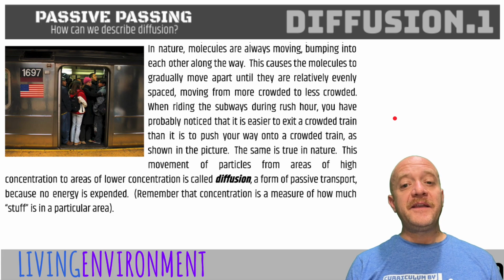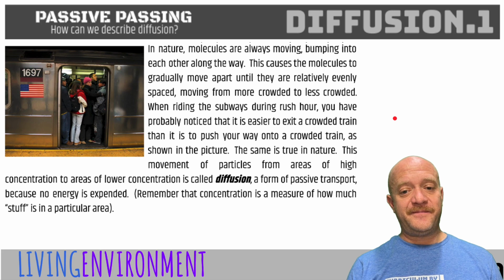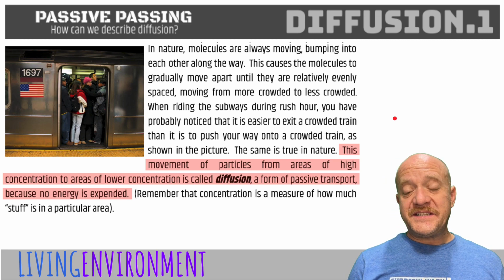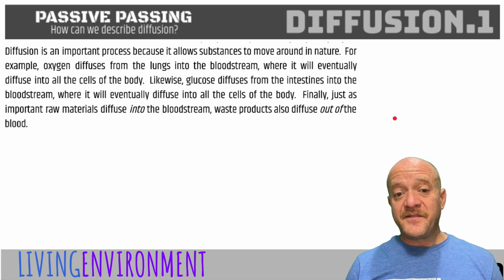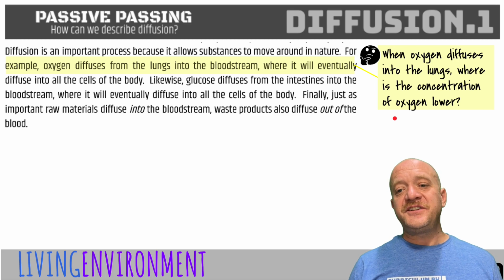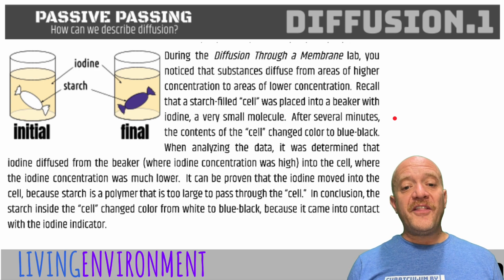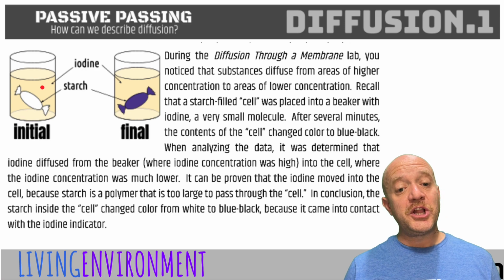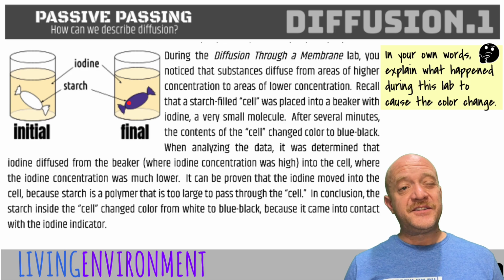02:DIFFUSION.1 Concept Text Reading